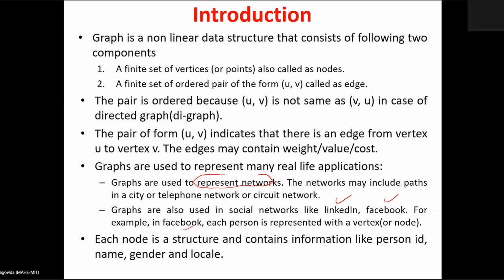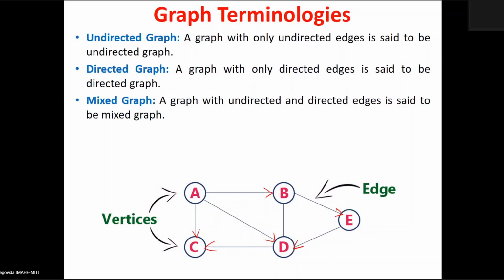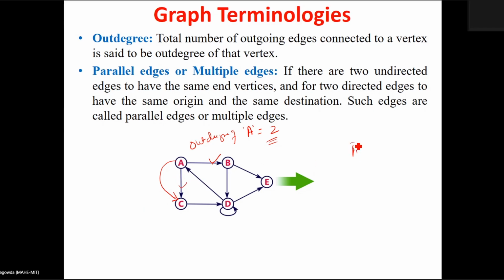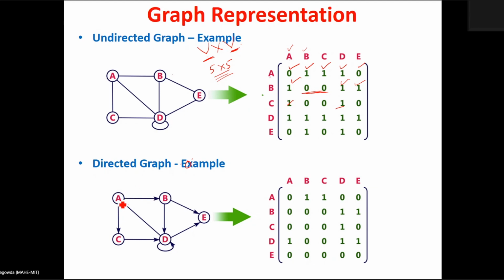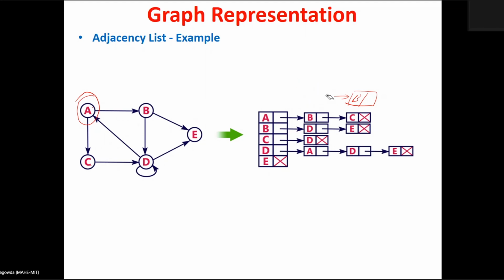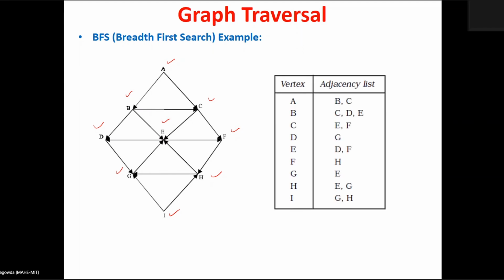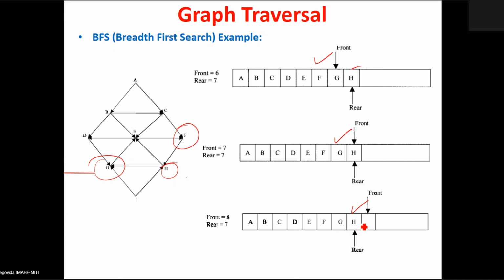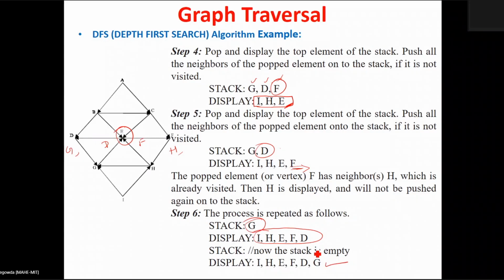Data Structures and Algorithms - 3rd December